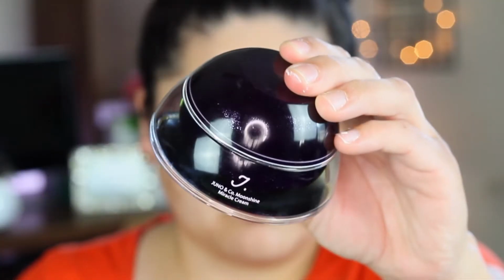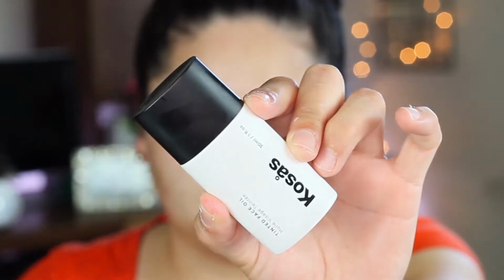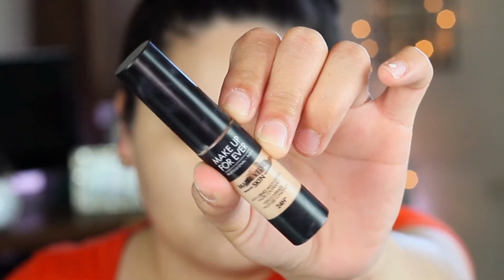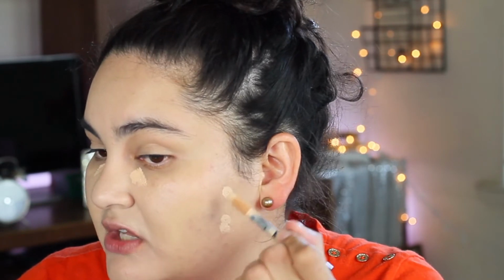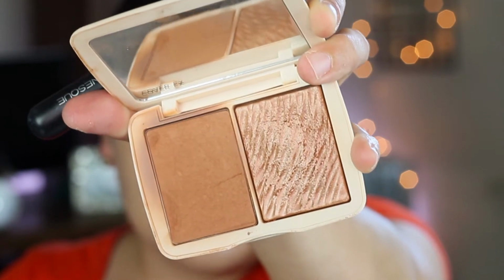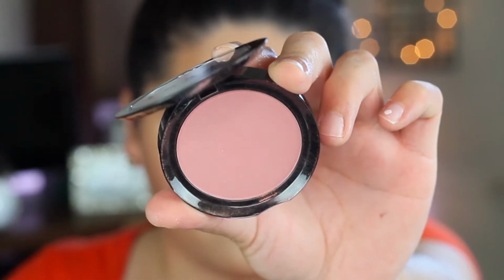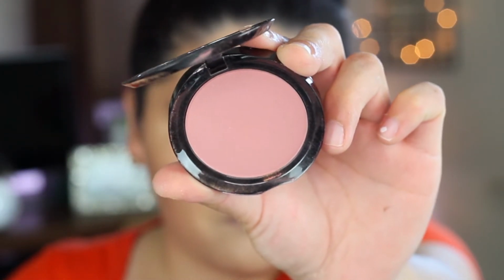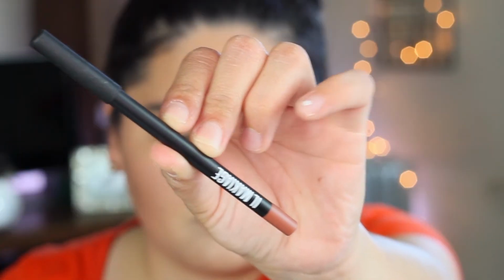MAKEUP FOR DRY SKIN | PAULINA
MAKEUP ROUTINE FOR DRY SKIN SUMMER EDITION 2020!

✝ I hope everyone is being safe!  🖤🖤🖤🖤🖤🖤🖤
💬 Side Note:

Kosas TFO shade 3.5
Makeup For Ever Concealer shade 3
Lorac Cosmetics blush Aurora shade
Urban Decay Freak Eyelash Mascara
Coverfx Monochromatic Sunkissed bronzer
Ilmakiage Paparazzi baked bronzer
Il makiage coffee lip liner
Tarte Maracuja Setting spray

 ♡ Always Stay Positive and let the Negativity become Positive!

CUPON CODES
Juno & Co
**  RAMZ15

♡   Let’s be friends!

►FTC: All opinions are my own. Thank you for your support!